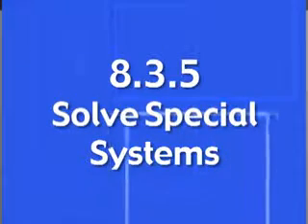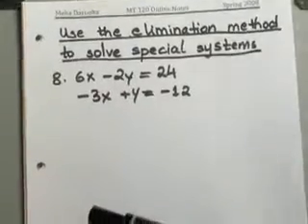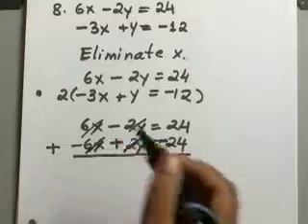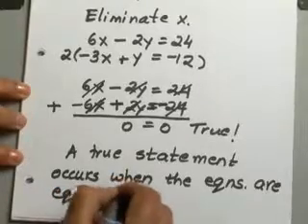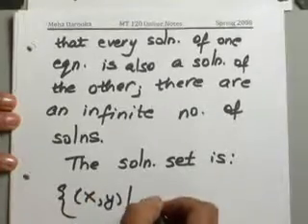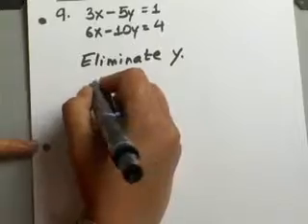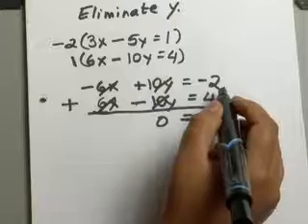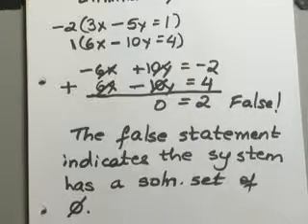8.3.5 Systems of Linear Equations: Solve Special Systems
Solve special systems, such as systems with no solution or infinitely many solutions.